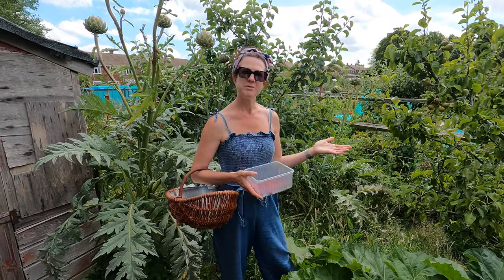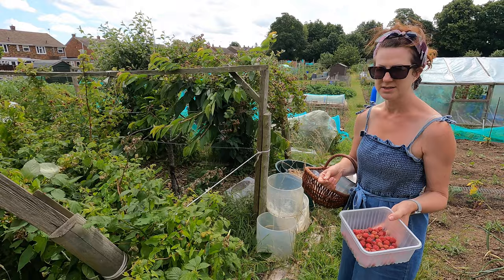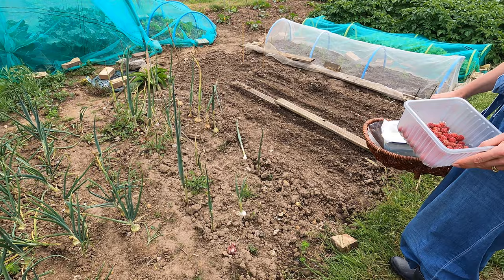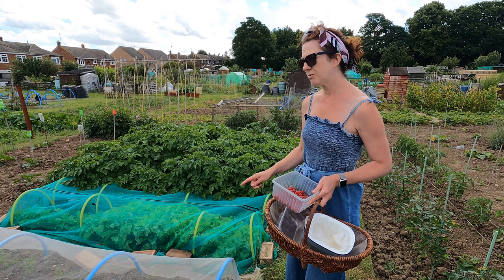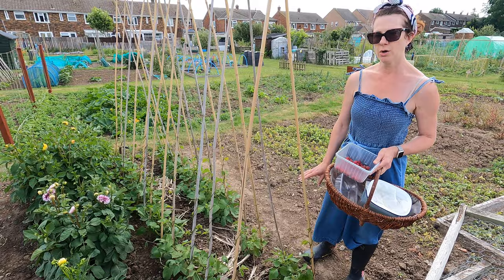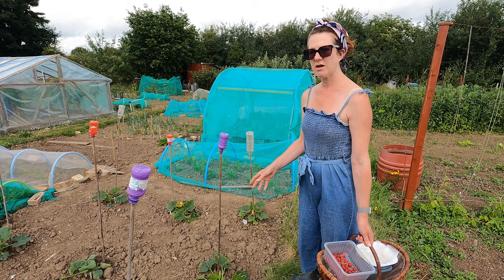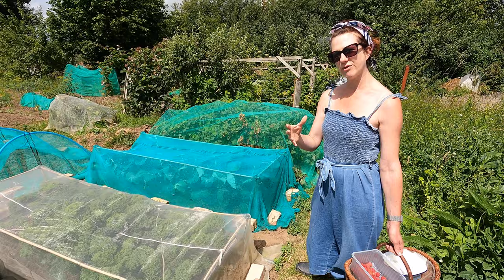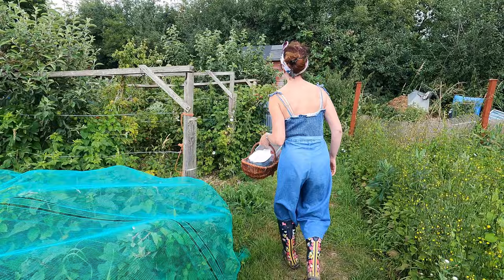Allotment Jobs For July - Allotment Gardening For Beginners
Today we have our allotment jobs for July roundup in our allotment gardening for beginners in the UK videos. The July jobs on the allotment are following on from June and we are getting more plants in the ground to look after. If you are new to allotment gardening or vegetable gardening then follow our channel for hints and tips through the season. Today we are looking at what jobs we need to complete in July.

The Enviromesh that we use is

The scaffold netting link is we have just bought a 50m X 2m roll and have found that we can re use it over many seasons in the past.

In July we are growing many seedlings and planting out our tender plants that we have grown from seed earlier in the year. We have seen many plants for sale in local shops and garden centres if you have forgotten to sow something that you wish to grow this year or if you have a new allotment or vegetable garden. In the UK July is frost free everywhere so it's time to get growing your own food.